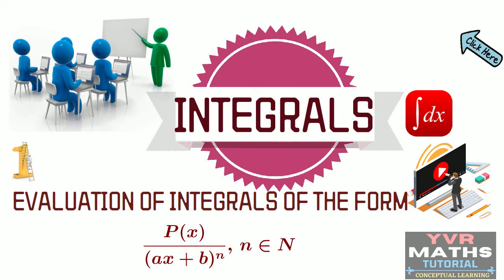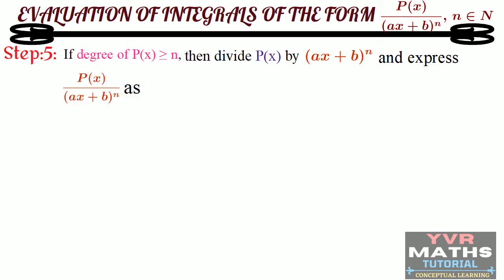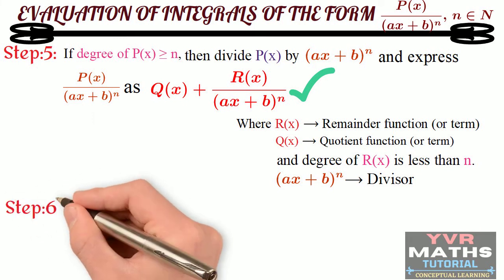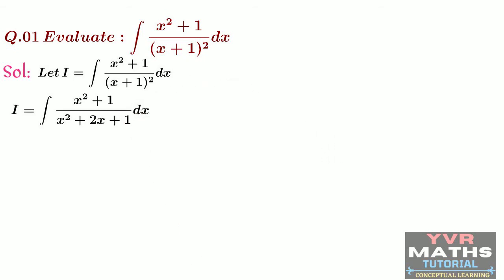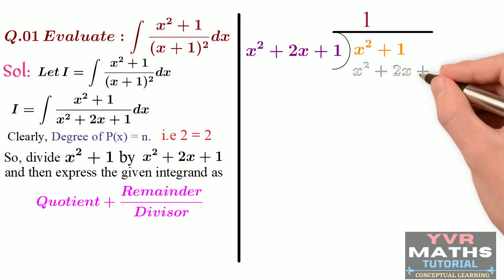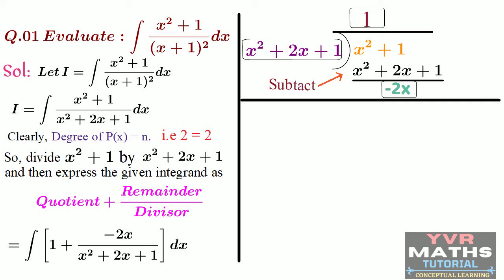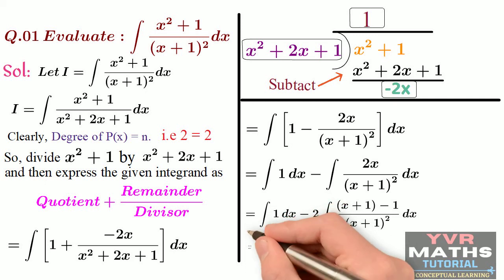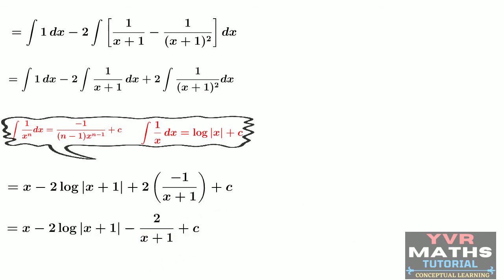EVALUATION OF INTEGRALS OF THE FORM ∫P(x)/(ax+b)^n dx ,n∈N || PART 2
EVALUATION OF INTEGRALS OF THE FORM  ∫(P(x))/(ax+b)^n  dx , n ∈ N, WHERE P(x) IS A POLYNOMIAL
STEP 1:  Check whether degree of P(x) is greater or equal or less than n.
STEP 2: If degree of P(x) is less than n, express P(x).
OF INTEGRALS OF THE FORM ∫(P(x))/(ax+b)^n dx , n ∈ N, WHERE P(x) IS A POLYNOMIAL